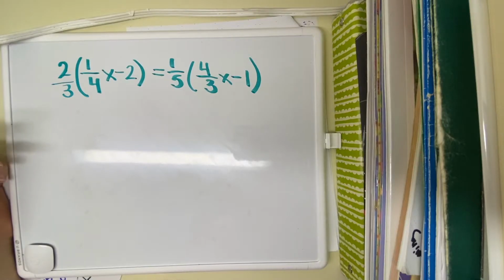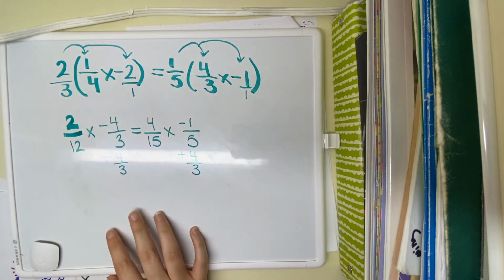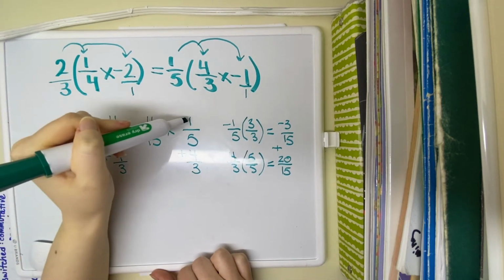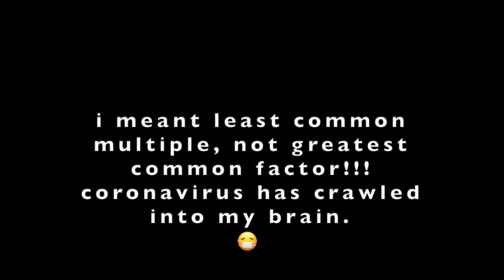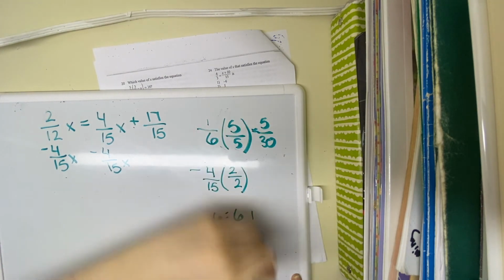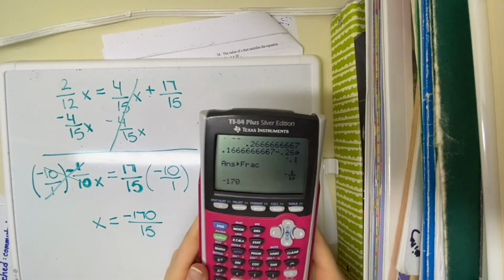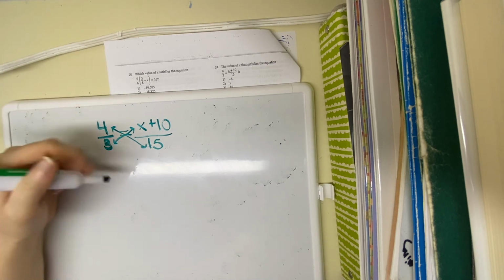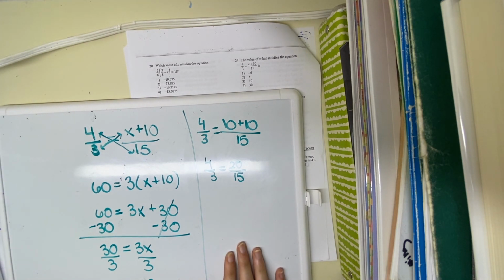Math Packet Problems: 21 and 24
I found out that my average view time on these videos is 2 minutes.
so sad smh u guys
so I've tried to edit. It's a little chaotic.
ok thanks!